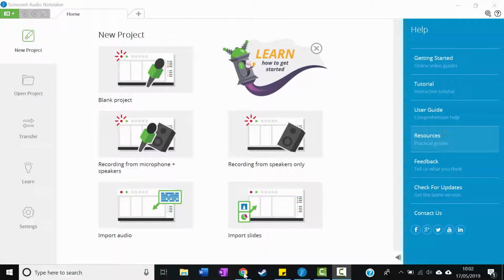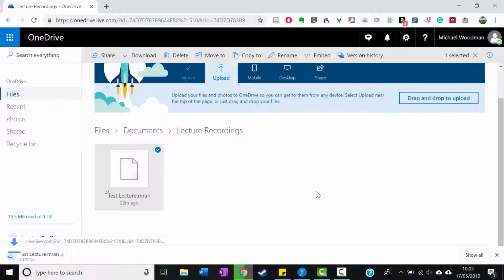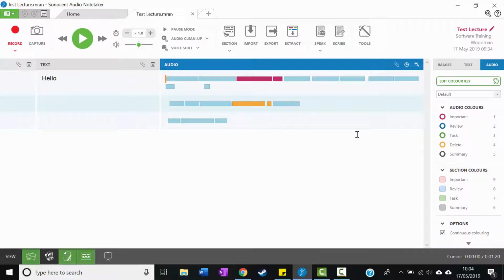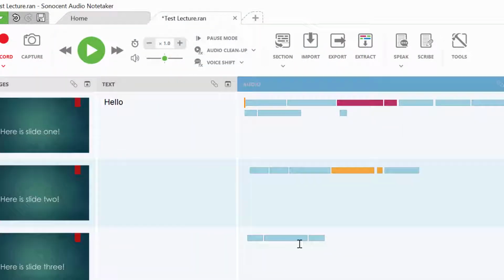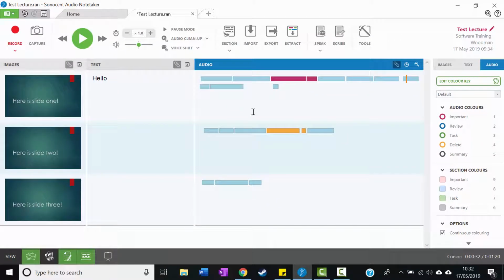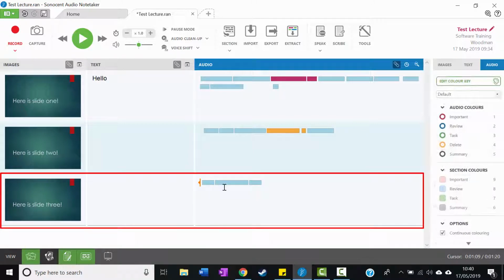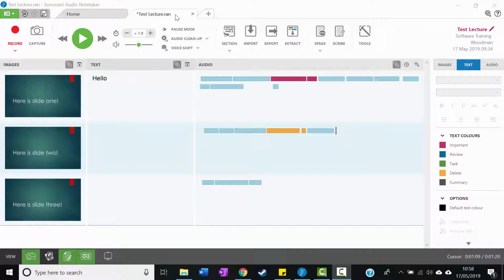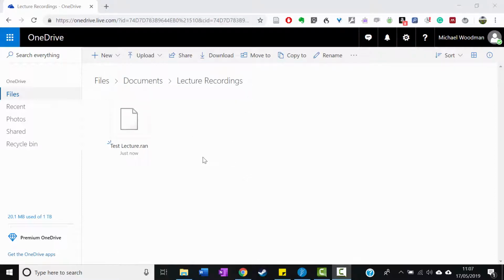Audionotetaker (Pt. 2): transferring recordings to an Imperial College London PC.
Audionotetaker is a piece of software for managing and editing lecture recordings installed on Imperial College London’s computers. Learn how to transfer recordings of lectures made on your phone or mobile device to an Imperial College London PC so that you can continue colour coding and annotating them on a bigger screen.